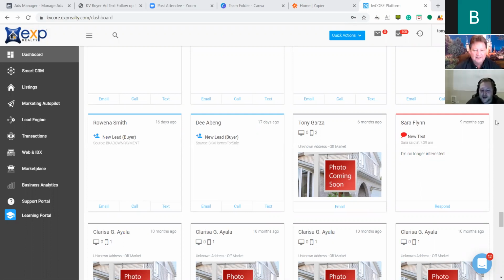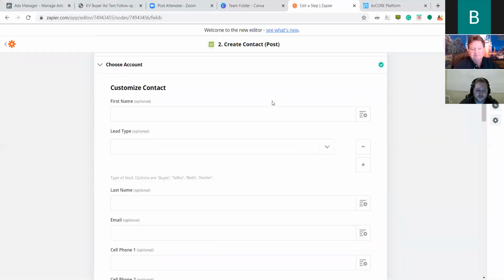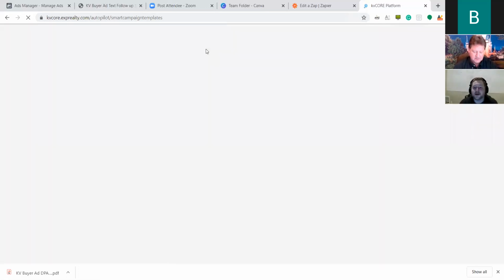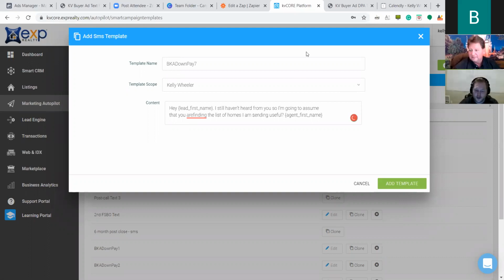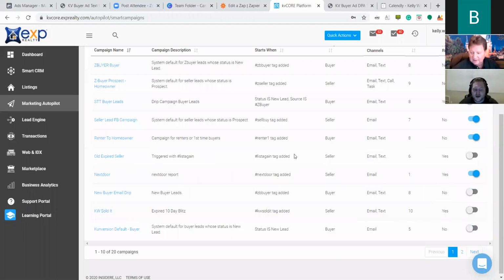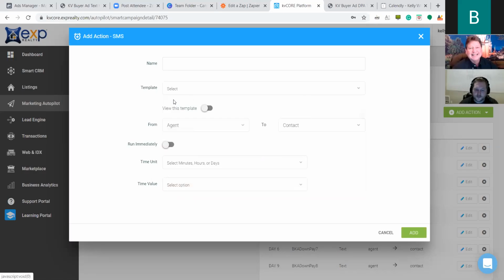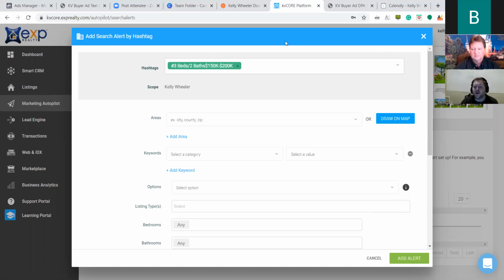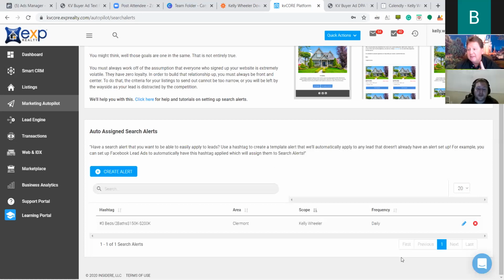Real Estate Lead Gen With KVCORE | Text Marketing Strategies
👉If you are using KVcore as your real estate CRM this video is for YOU! We go into massive detail on how to set up the right lead converting campaigns. These text-based campaigns flat out get results.

Bryan at Be Known Advertising, a former Zillow specialist, has perfected lead generation using the KVcore CRM. His company will set up all the campaigns and create the money-making lead generating campaigns on Facebook that gets serious results. While not guaranteeing the same results-- his team is generating buyer leads and seller leads as low as 3 bucks a lead! With sites like Zillow charging $100 to $1500 per lead, it is becoming a money pit for agents on limited budgets to lead gen. With so many "programs" out there that are time and money wasters, I know because I bought them, it is fantastic to see something that does what it is designed to do!

Byran and his team are also giving you the text content/campaigns for FREE so you can manually input them if you so desire. Pro-Tip--They can do it all for you for a low fee if you really want results!

If you are thinking of making a change and want to have a candid, no recruiting conversation about EXP Realty use this